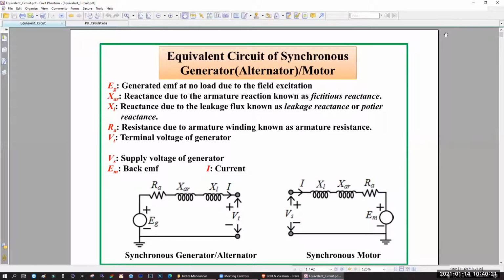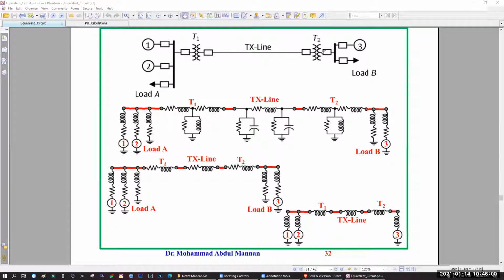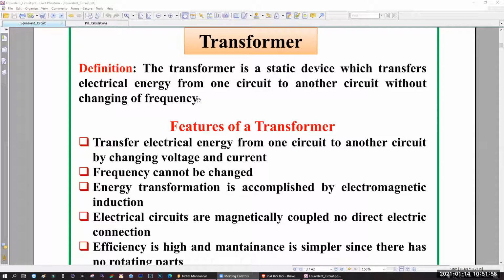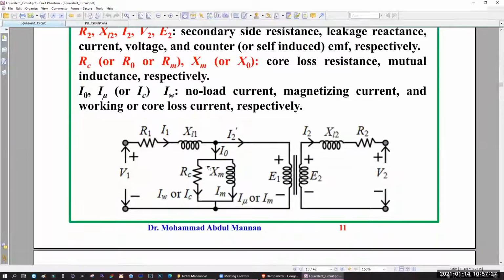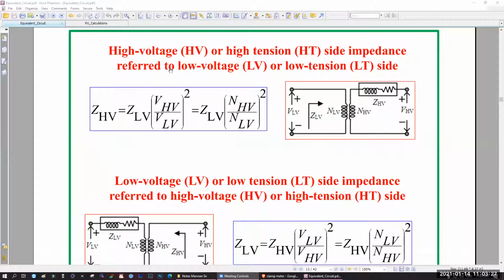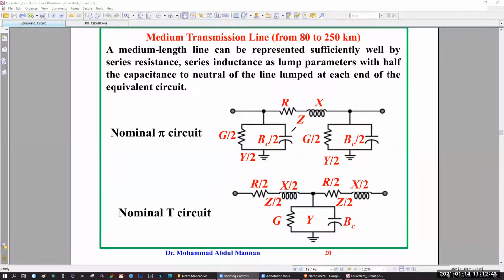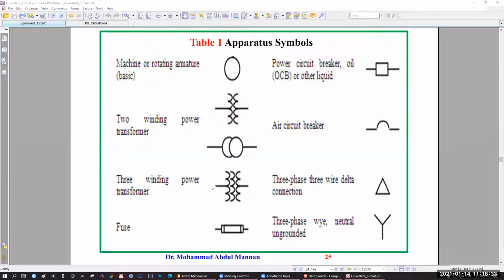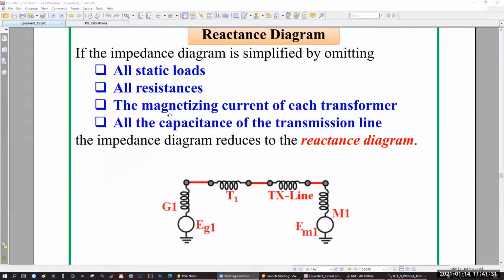EQUIVALENT CIRCUIT OF SYNCHRONOUS GENERATOR (ALTERNATOR)OR MOTOR POWER SYSTEM-03(1)